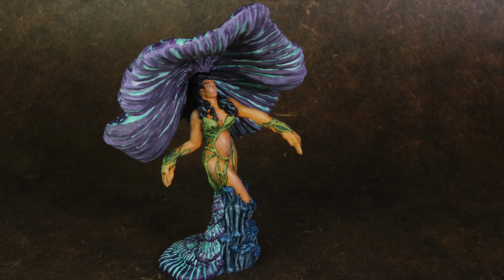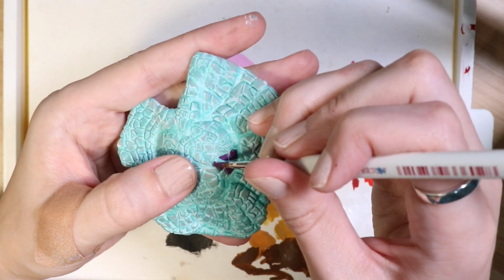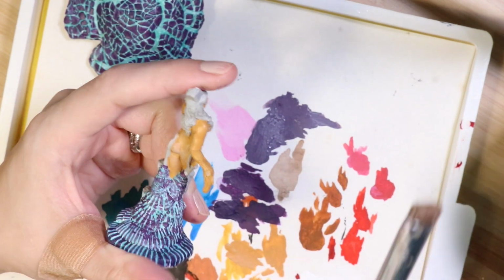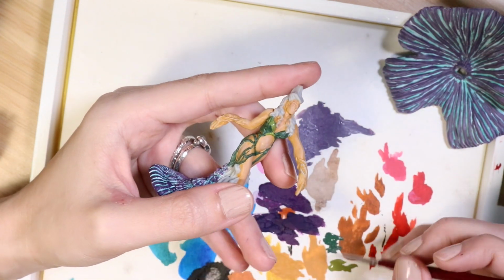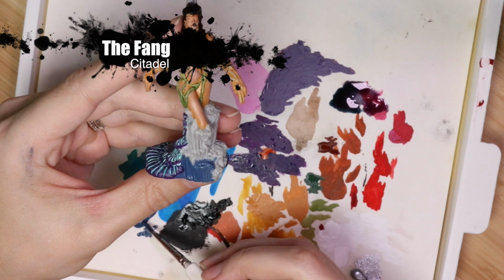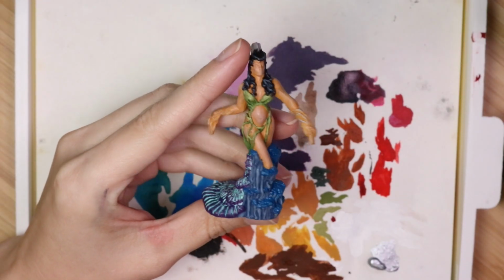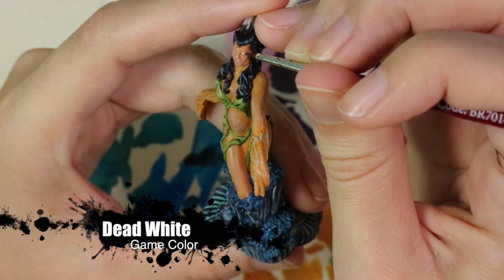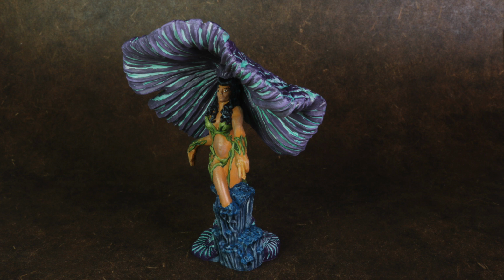Fungal Queen Painting Tutorial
Dawn walks you through the process of painting the Fungal Queen from the Darkreach Expansion of Reaper Miniature's Bones 4.

Paints used (Citadel unless otherwise noted):
-Dead White - Game Color
-Nihilakh Oxide
-Xereus Purple
-Daemonette Hide
-Tau Light Ochre
-Eldar Flesh
-Lucius Lilac
-Waagh! Flesh
-Elysian Green
-Ogryn Camo
-Abaddon Black
-The Fang
-Fenrisian Grey
-Thousand Sons Blue
-Drakenhof Night Shade

▶ABOUT US